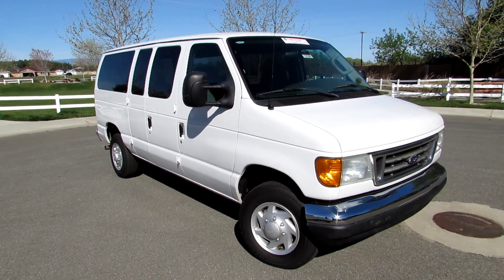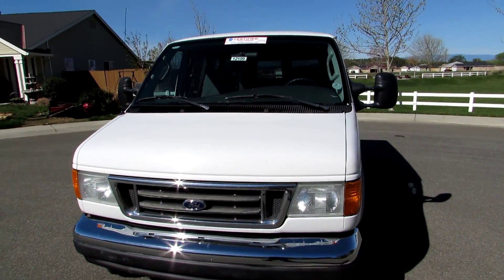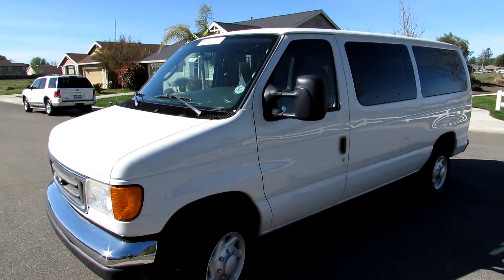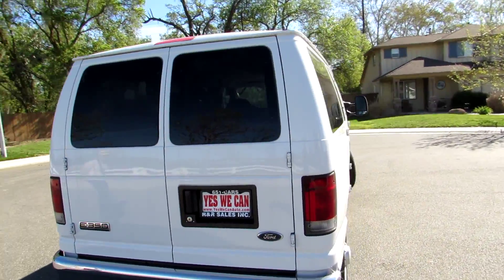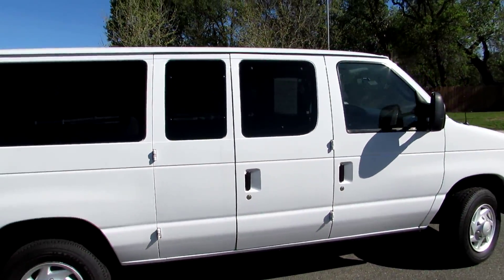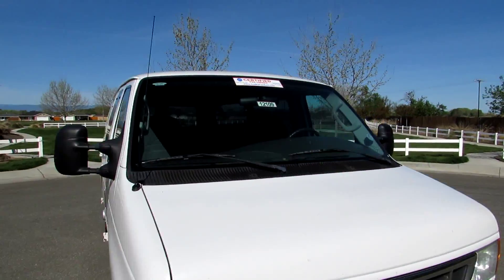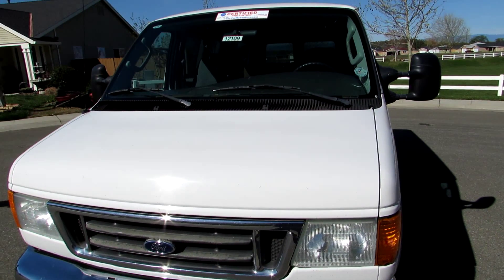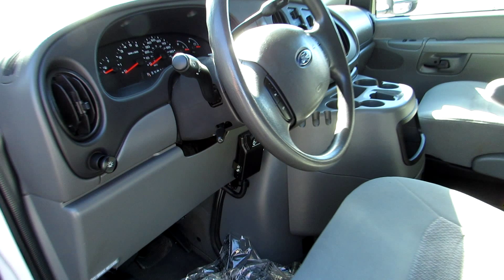2006 Ford Econoline Van 5.4 Liter - For Sale - California, R&R Sales Inc.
2006 Ford Econoline Van
5.4 Liter
Automatic